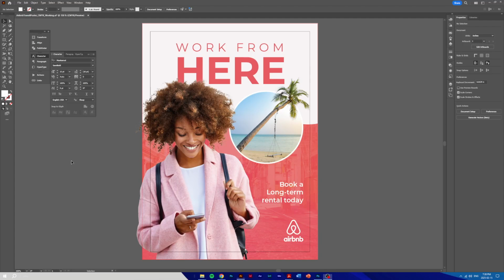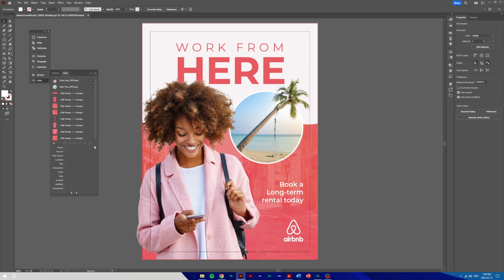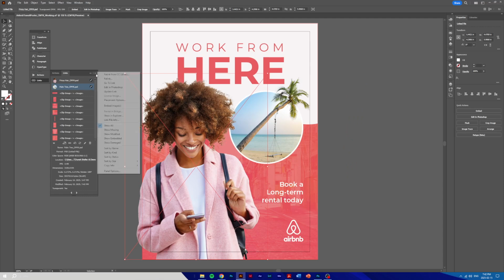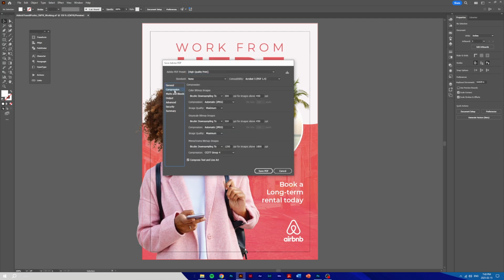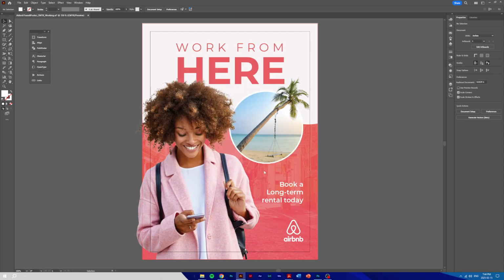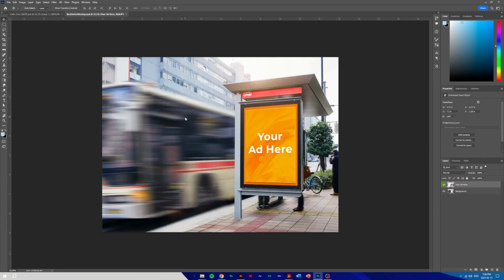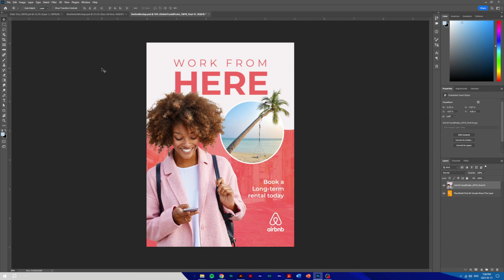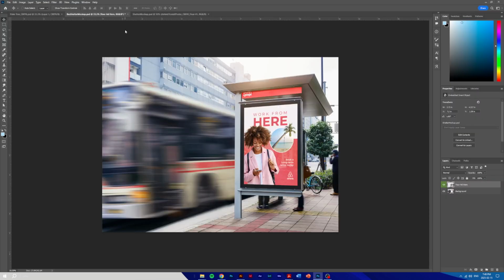Building Ad Illustrator Export PDF Jpg Mockup